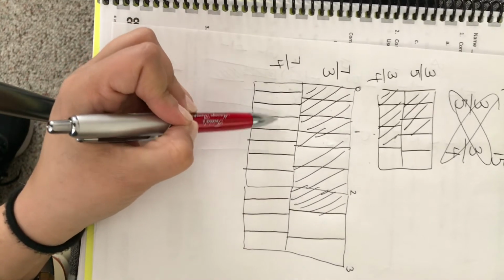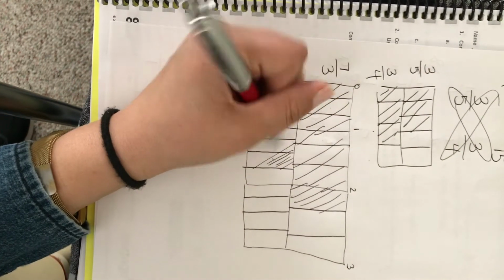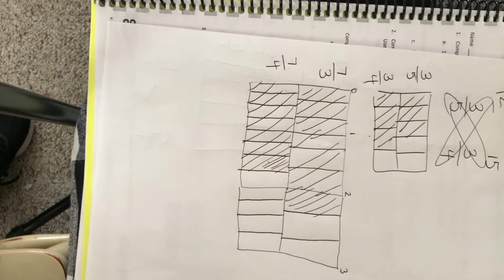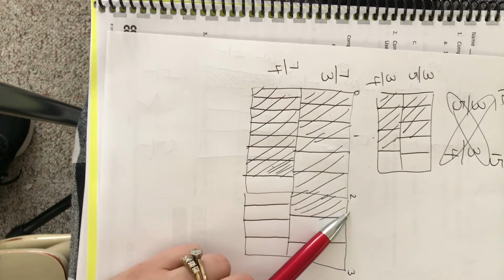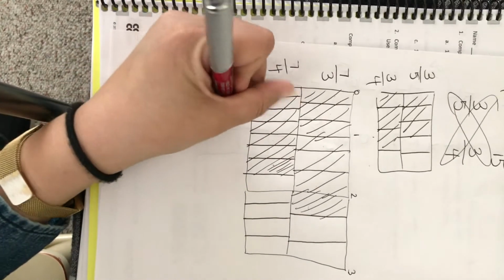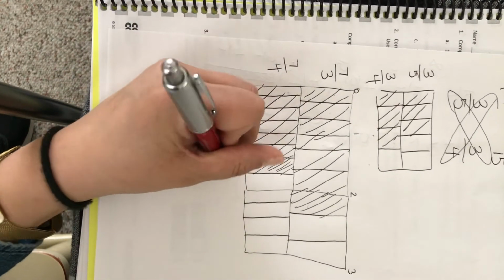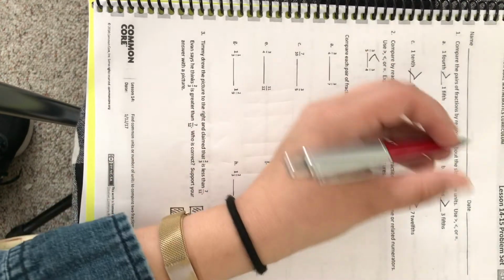Wednesday Math Video 4/29